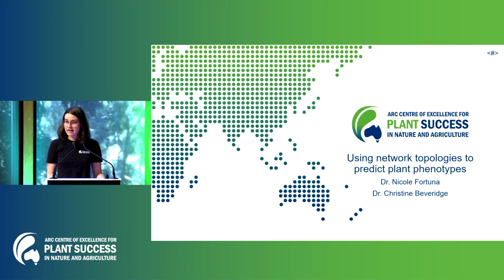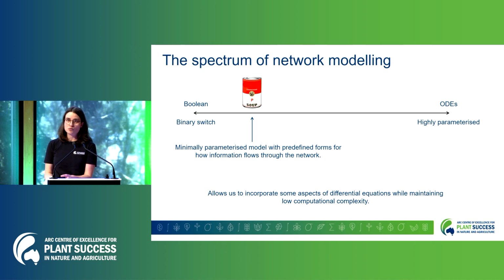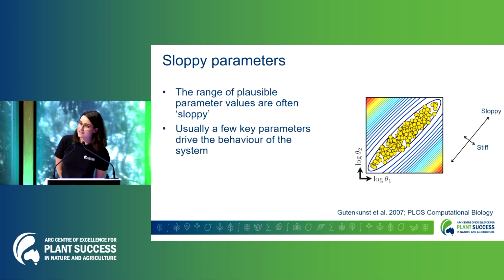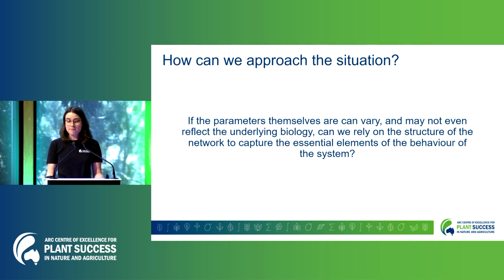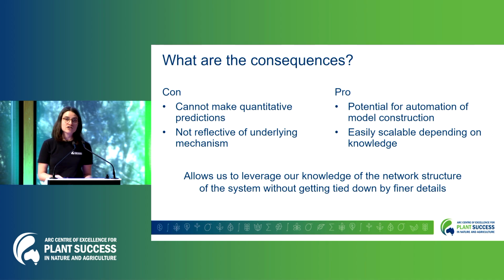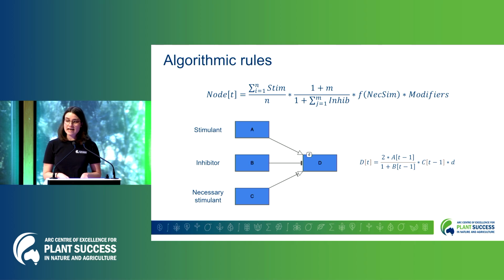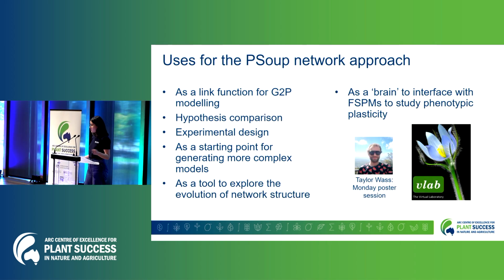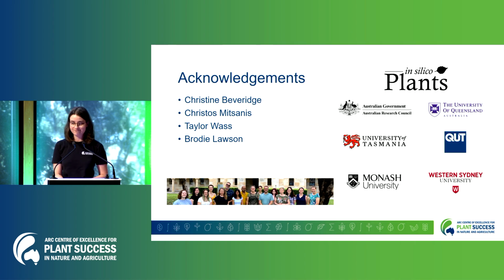Nicole Fortuna 'Using network topologies to predict plant phenotypes'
This recording was made during the ARC Centre of Excellence for Plant Success Symposium on 17 June 2024. Nicole Fortuna is a Postdoctoral Researcher in the Centre who is based at The University of Queensland.